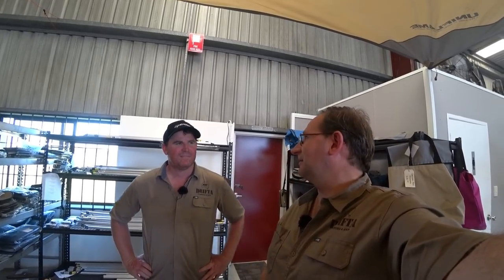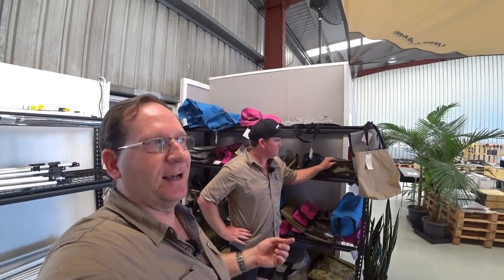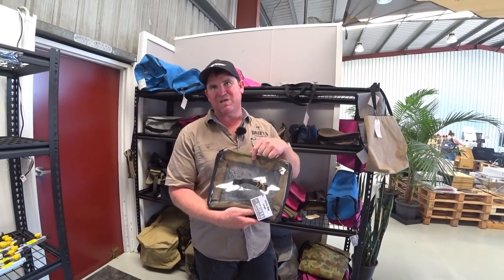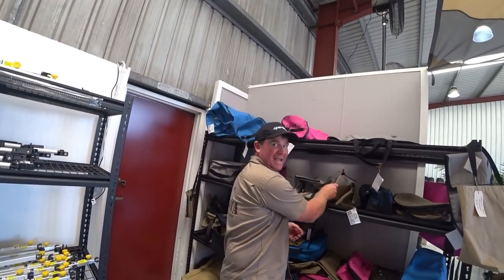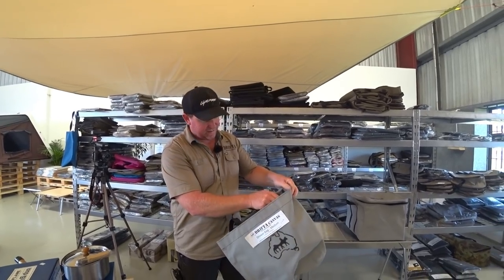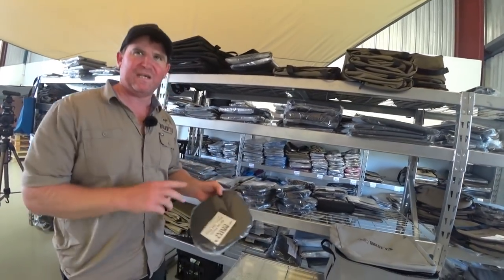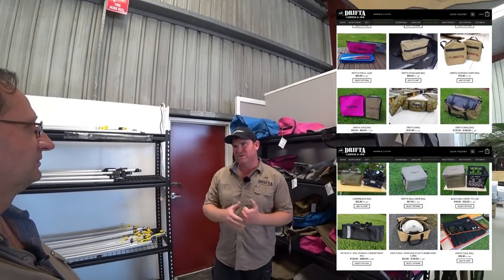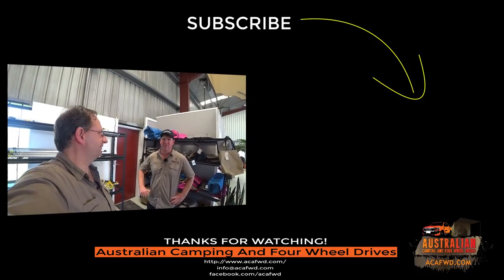Drifta - Canvas Bags, Bootliner Bags - Bags for all your camping needs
While I was at the Drifta store I had a look at the different range of canvas bags they sell. This is one of my favourite areas in Drifta. There is a bag for almost every need. And if they don't have it, ask them! They do also make custom bags!